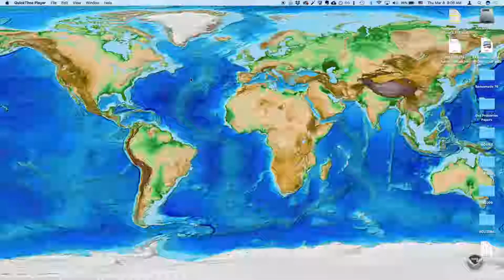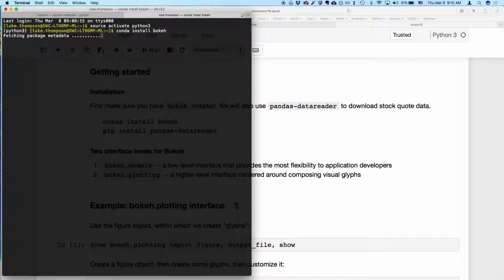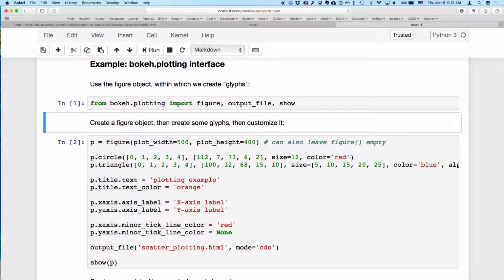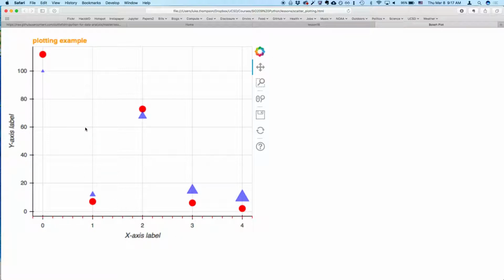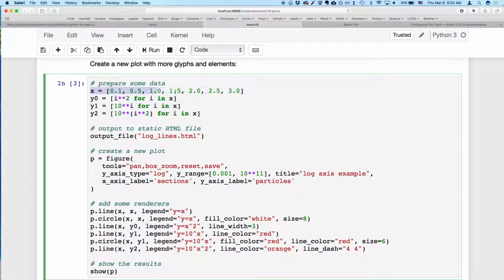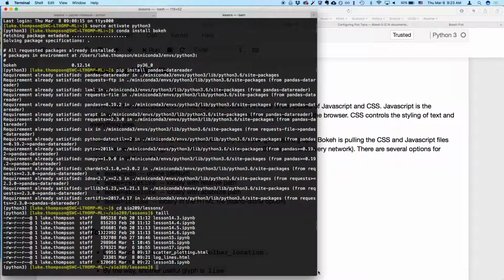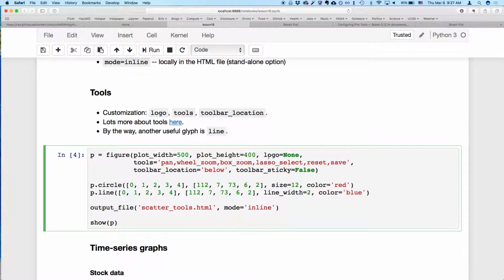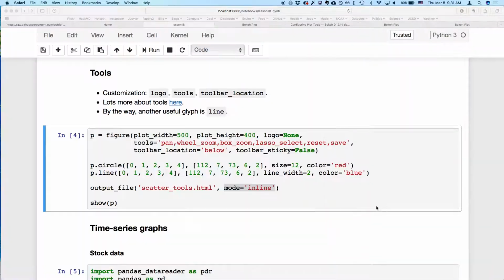Python for Data Analysis 2018 - Lesson 18 (1/3)